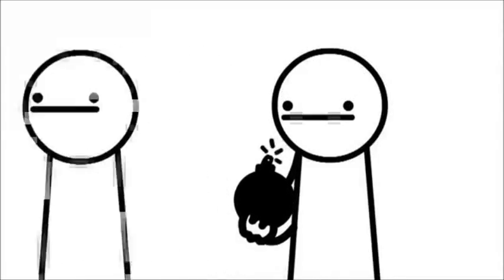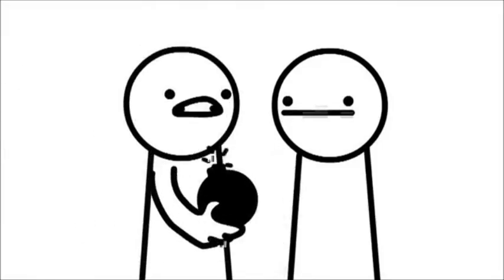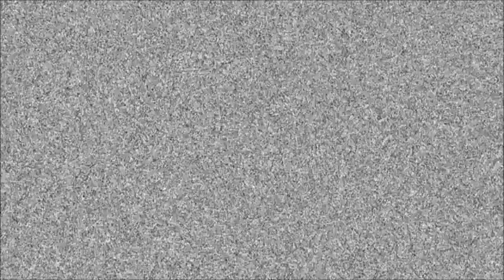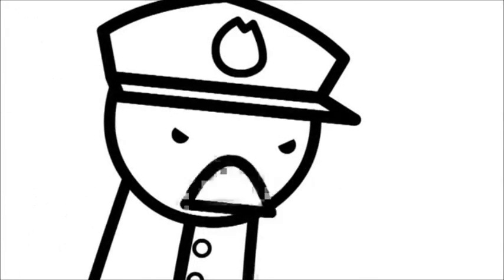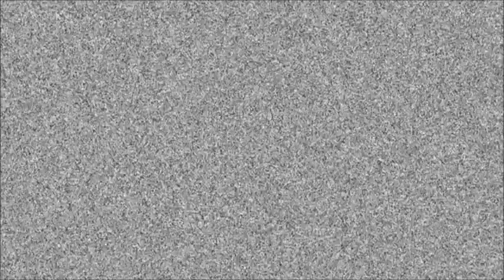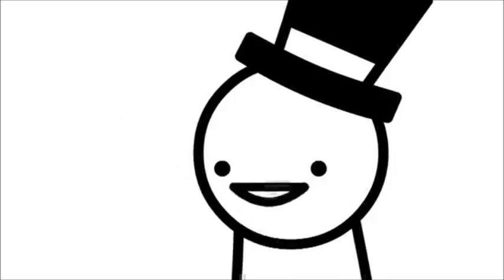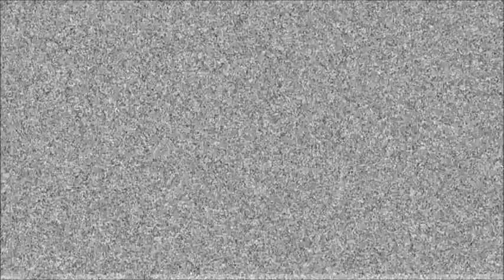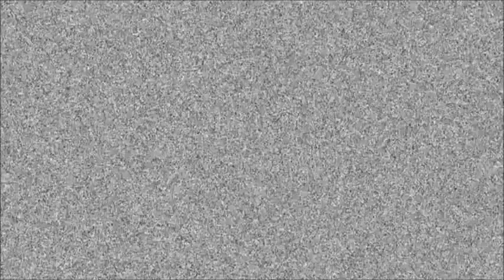Best of ASDF Movies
A compilation of my favorite ASDF movie clips. Enjoy!